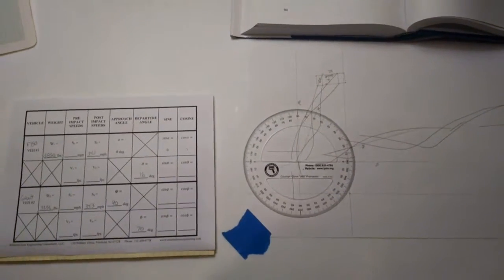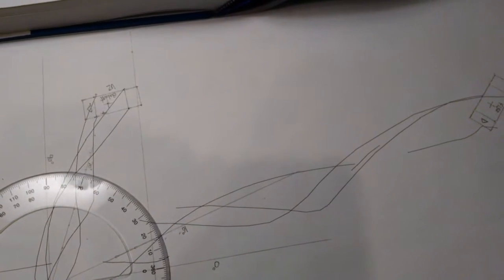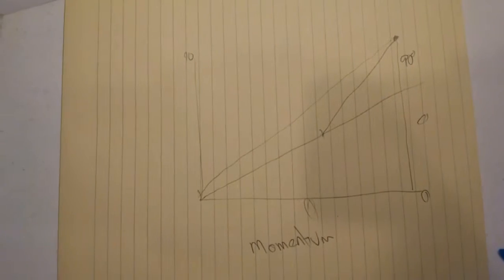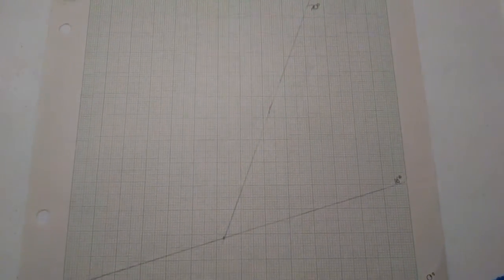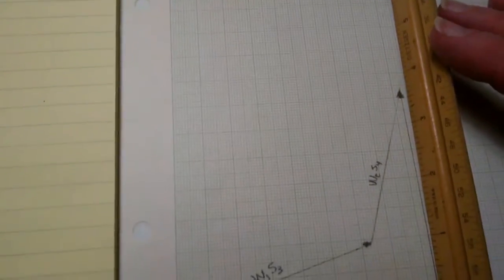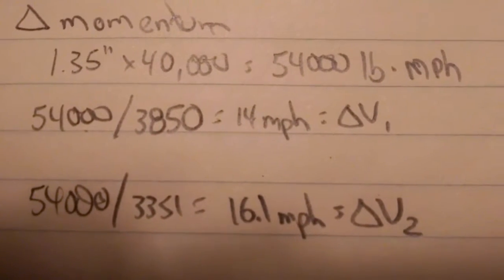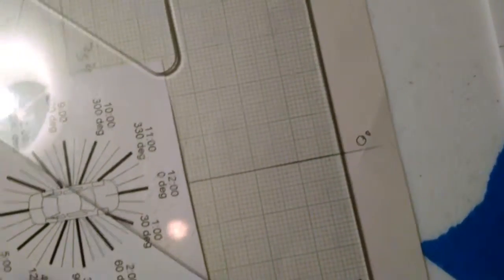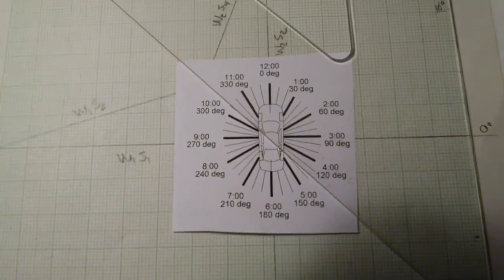Tutorial #6 - COLM vector analysis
Using a vector momentum diagram to solve a Part 2 problem